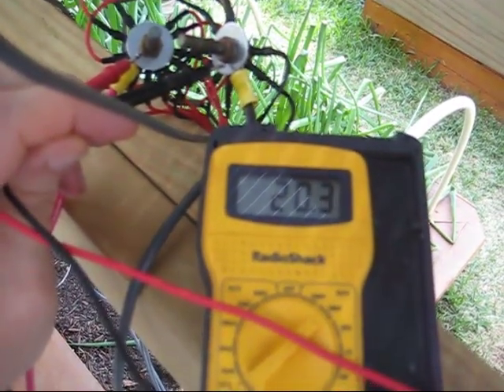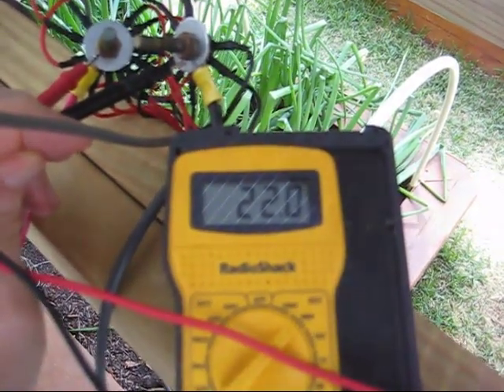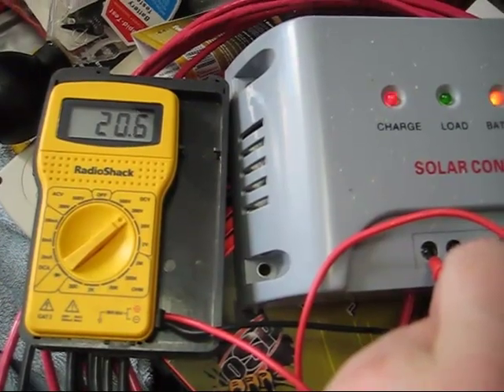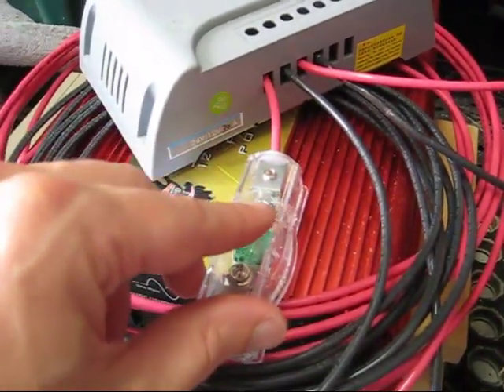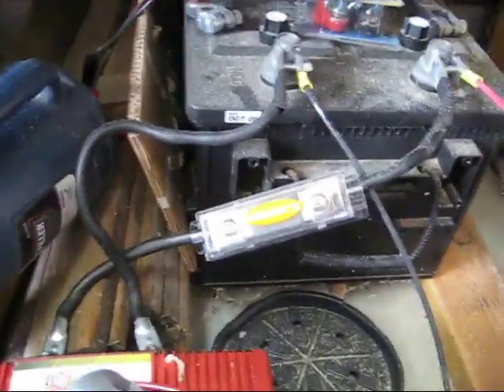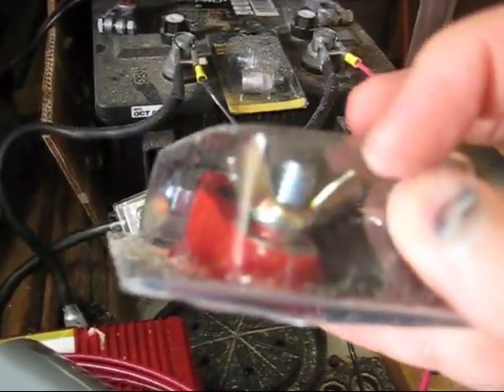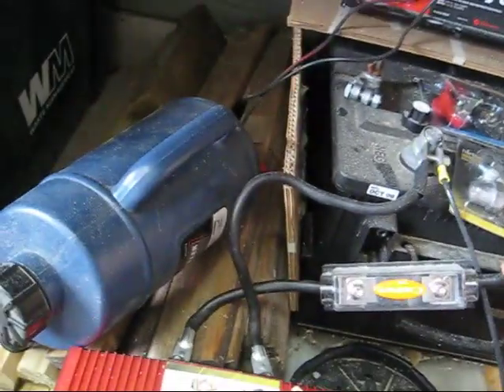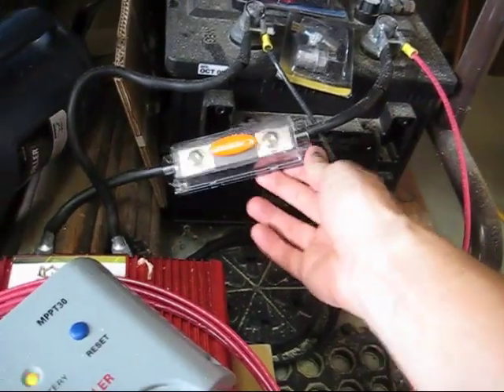Harbor Freight Solar Panels: Wire Gauge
What gauge of wire can be used with Harbor Freight solar panels? I use 60' of 10 gauge wire that I bought at Home Depot to connect my solar panels to the MPPT charge controller and 154" of 4 gauge battery cables I bought at Walmart to connect the 1500 Watt pure sine wave inverter to the battery.